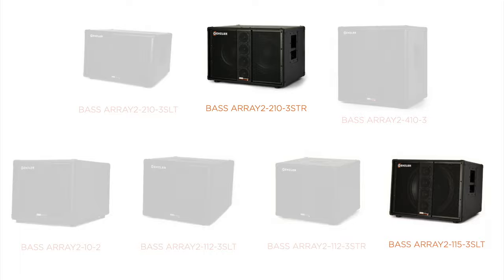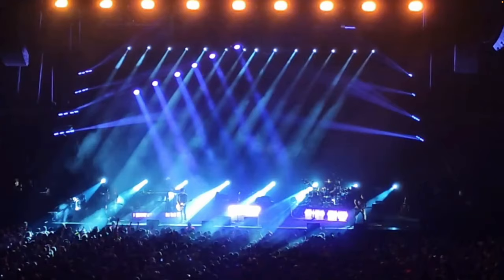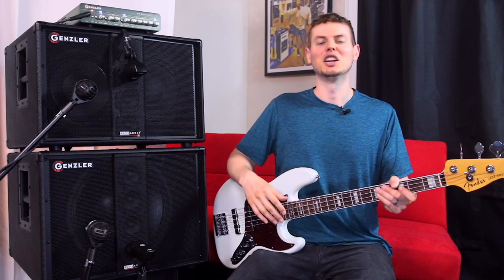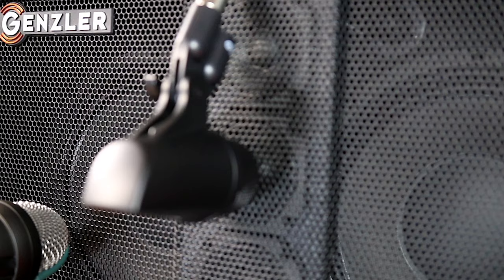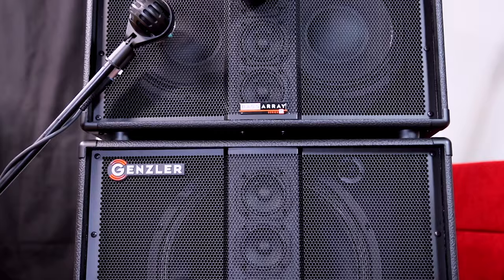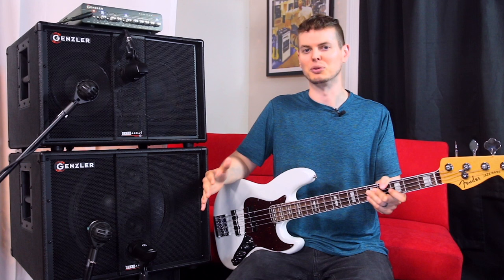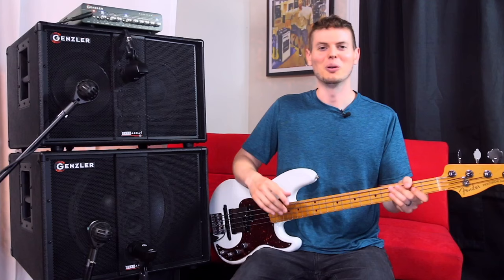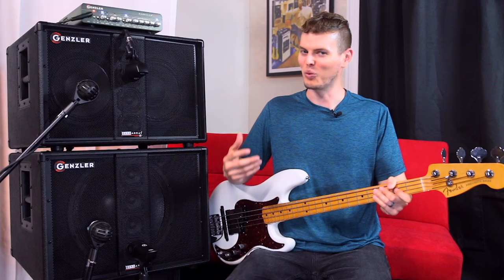Genzler Amplification - BASS ARRAY SERIES 2 - 210 & 115 DEMO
Checking out the Genzler Amplification Bass Array Series 2 Cabs!
Find out more at GenzlerAmplification.com